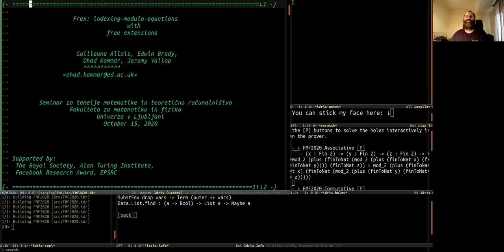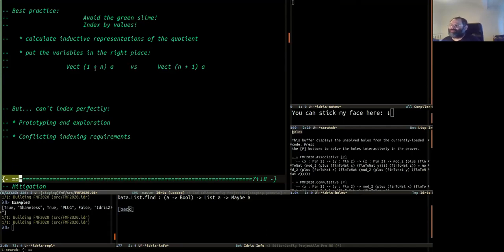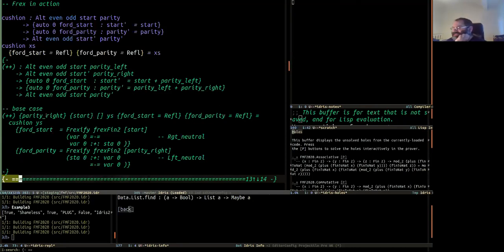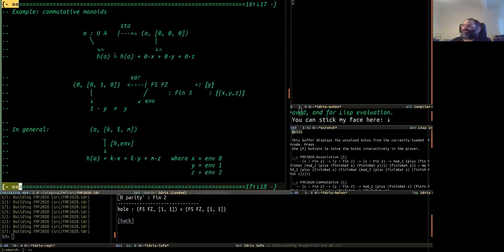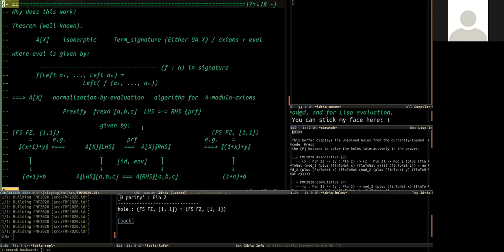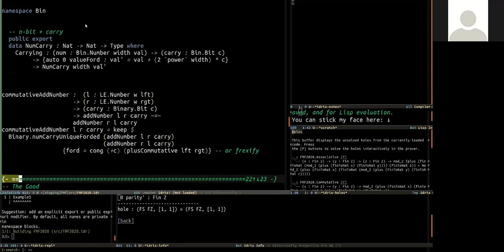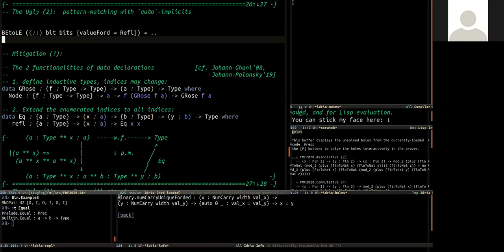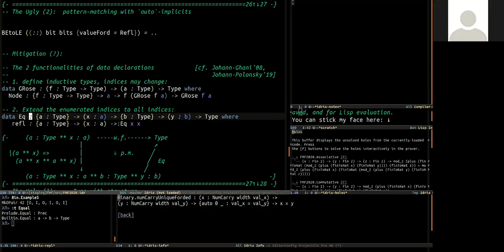Ohad Kammar – Frex: indexing modulo equations with free extensions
Seminar za temelje matematike in teoretično računalništvo
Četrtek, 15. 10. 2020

Ohad Kammar (University of Edinburgh)
(joint work with Guillaume Allais, Edwin Brady, and Jeremy Yallop)

Abstract: I'll report about ongoing work on an extensible dependently-typed library of algebraic solvers for common algebraic structures based on free extensions (frex): the coproduct of an algebra with a free algebra. One challenge arising when programming with types indexed by values involves convincing the type-checker that two open terms are equal, as variables appearing in open terms get in the way of standard normalisation procedures like beta-reduction.

Here I'll focus on indexing by terms malleable to equational reasoning. When the indexing type is the carrier for an algebraic structure, we hypothesise that type-checking modulo this theory amounts to representing the free extension of the algebra structure of this type with a finite set of variables. We propose a library involving two tiers: a user-facing tier for indexing types with algebraic values (‘frexlets'), and a library-developer-facing tier for extending the library to support new algebraic theories (‘core frex'). I'll report and demonstrate our implementation in Brady's upcoming Idris2 programming language.